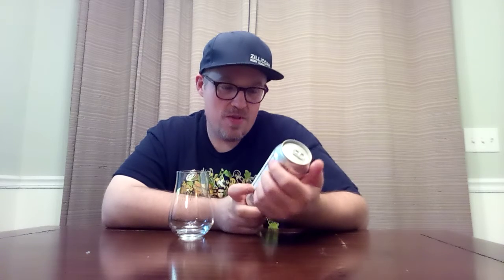Divine Barrel / Cushwa - Versed In Bird Law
Double IPA. 9.2% ABV.